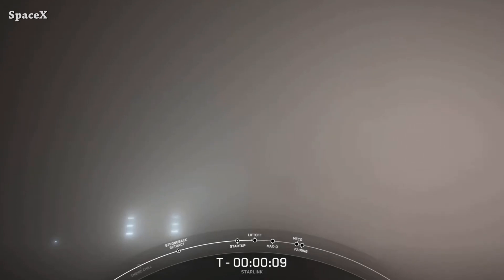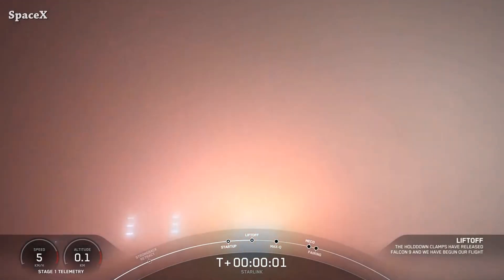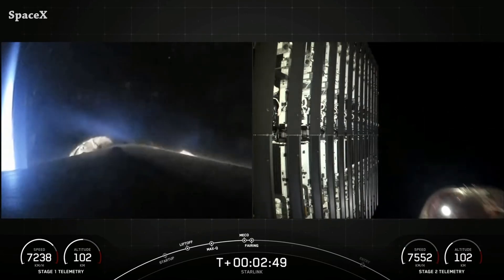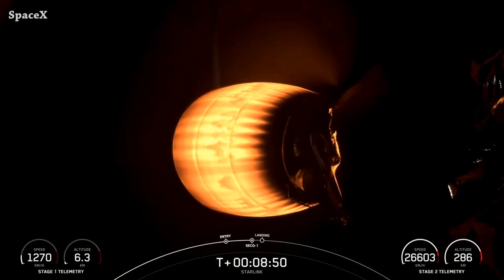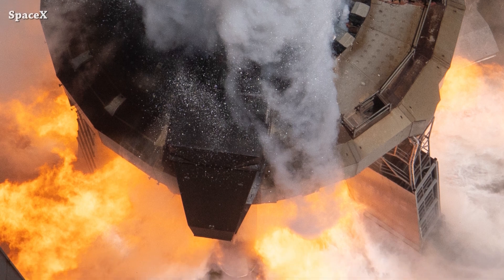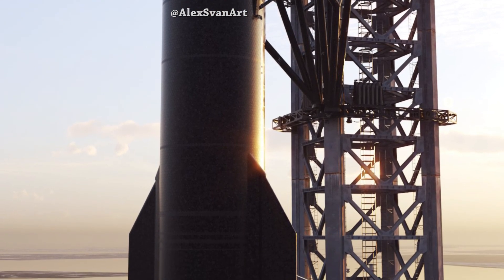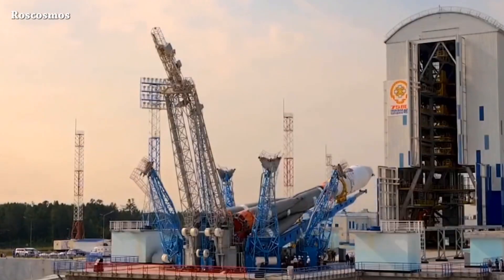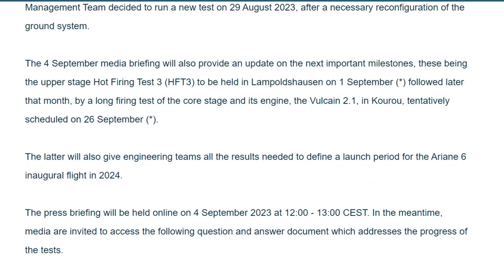Luna 25 is Go For Launch + F9 Secret Payload? | Starbase Pink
At Vostochny Cosmodrome Soyuz 2.1b rocket, rolled out to the launch pad with the robotic lander Luna 25.

Credit: SpaceX, Alex Svan ( @AlexSvanArt), Roscosmos, ESA.

0:00 - Intro
0:04 - 15 Satellites Launched to LEO
0:25 - Stage 1 and 2 Separation
0:30 - F9 Secret Payload?
0:48 - B1075 Fifth Landing
0:58 - New Pictures of Booster 9 Static Fire Test
1:07 - B9 Hot Staging Ring By Alex Svan
1:18 - Luna 25 is Go For Launch
1:36 - Ariane 6 Rocket is Not Launching This Year
1:43 - Outro